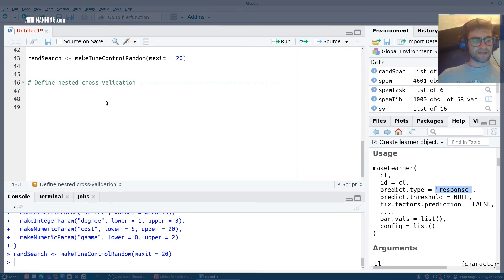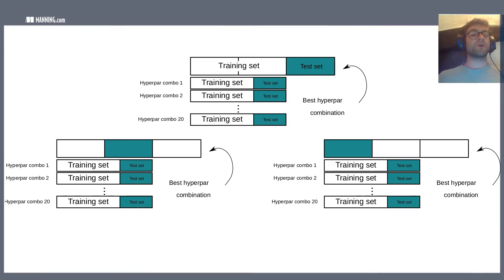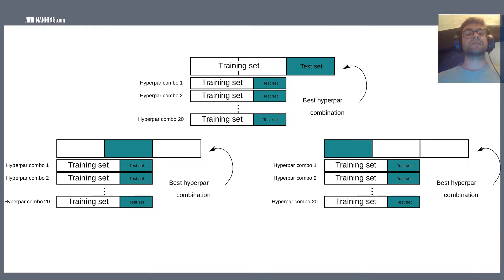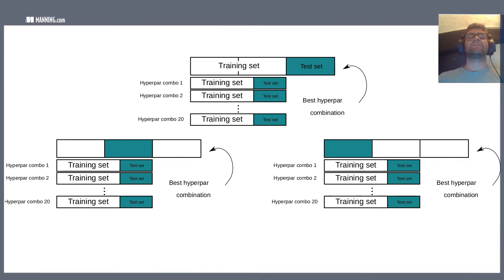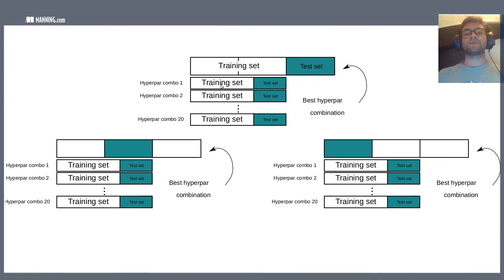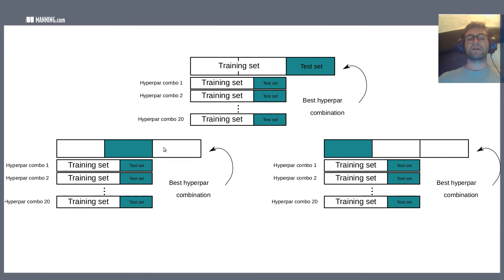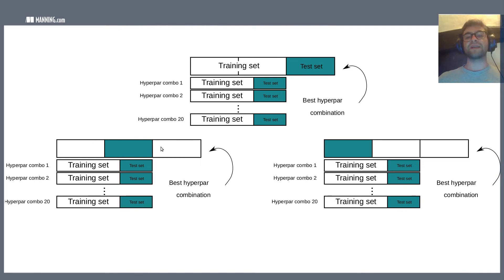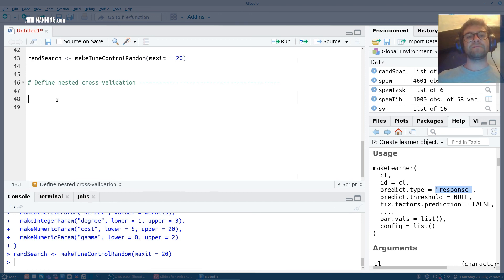What is nested cross-validation for Machine Learning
Check out Hefin I. Rhys' book 📖 Machine Learning with R, the tidyverse, and mlr 📖 To save 40% off this book ⭐ DISCOUNT CODE: twitrhys40 ⭐ A senior laboratory research scientist at the Francis Crick Institute and Manning's author, Hefin I. Rhys teaches you how to train, tune, and cross-validate a Support Vector Machine model using RStudio and the awesome mlr machine learning package. In this video, Hefin explains nested cross-validation for Machine Learning.

This video is an excerpt from "Training a Support Vector Machine in R with mlr - Part 2" by Hefin I. Rhys.

About the book:
Machine Learning with R, the tidyverse, and mlr" is a practical guide that simplifies theory and avoids needlessly complicated statistics or math. In each engaging chapter, you’ll put a new algorithm into action to solve a quirky predictive analysis problem, including Titanic survival odds, spam email filtering, and poisoned wine investigation.